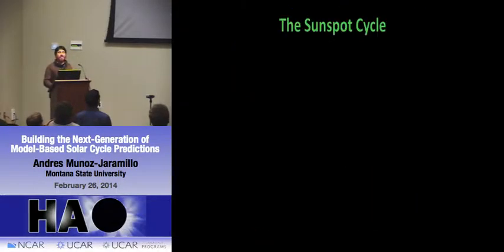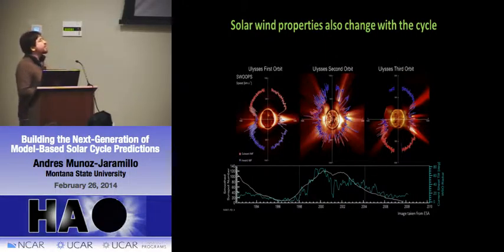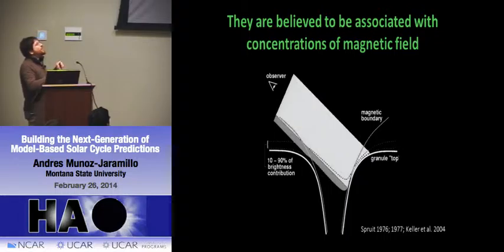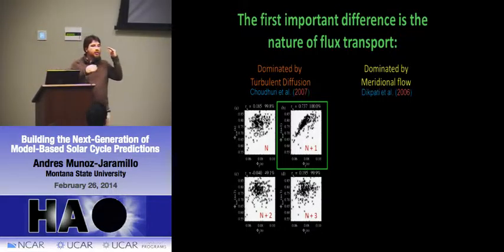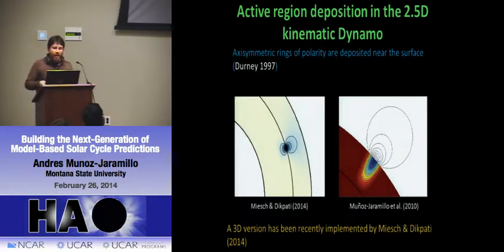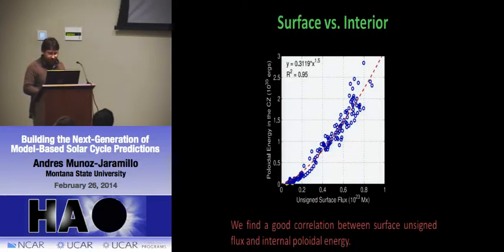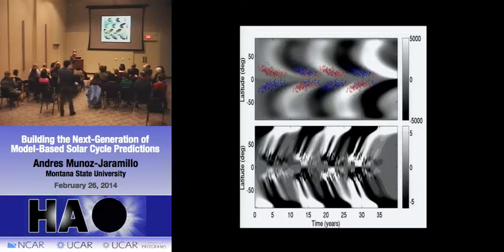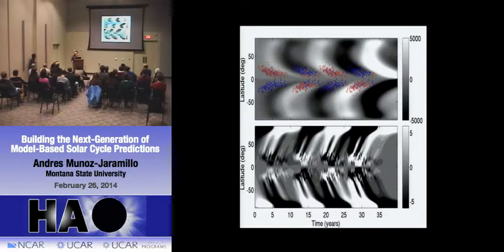Andres Munoz Jaramillo | MSU | Building the Next-Generation of Model-Based Solar Cycle Predictions